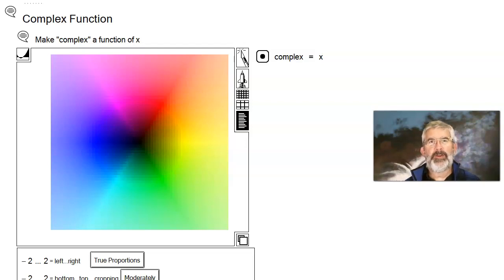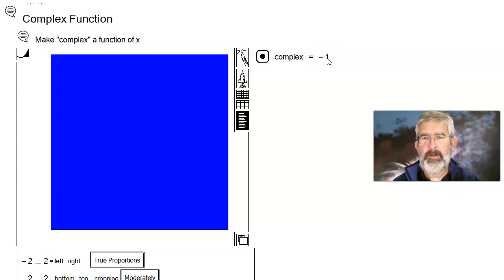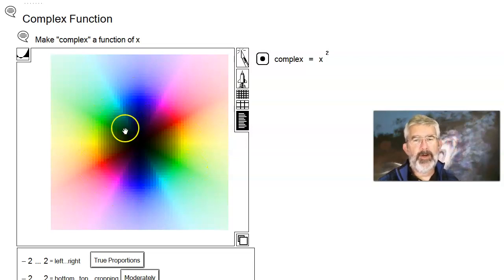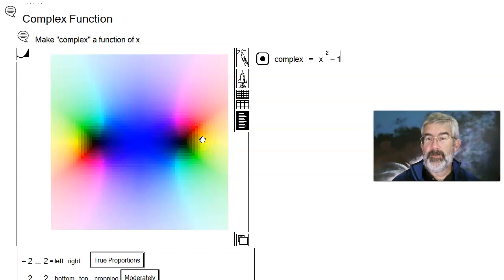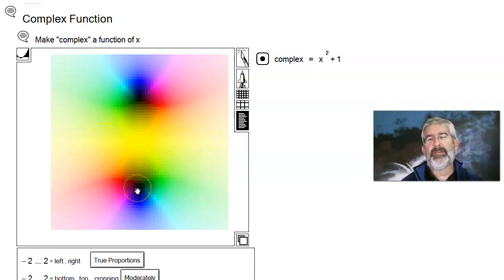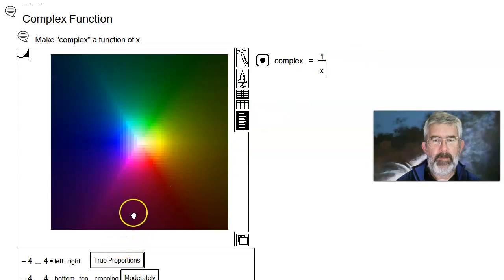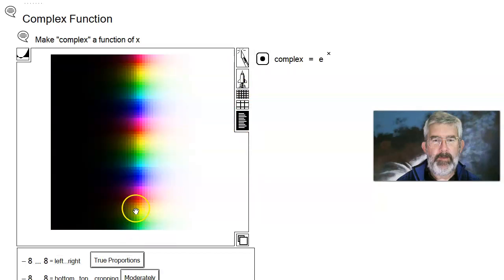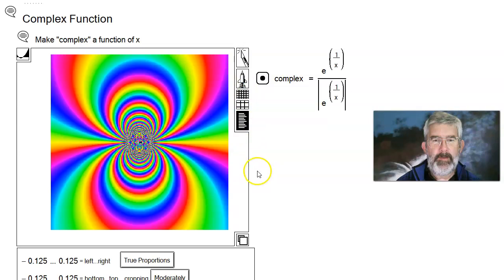Colorful complex functions